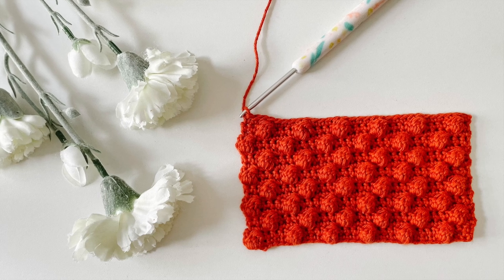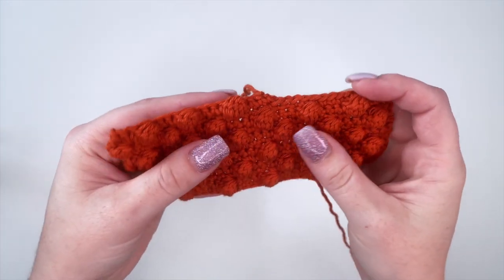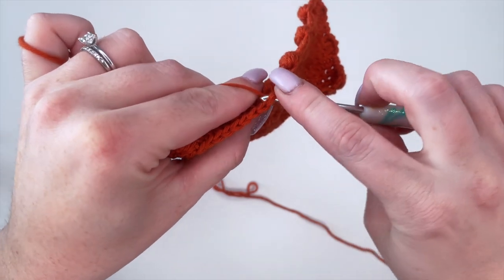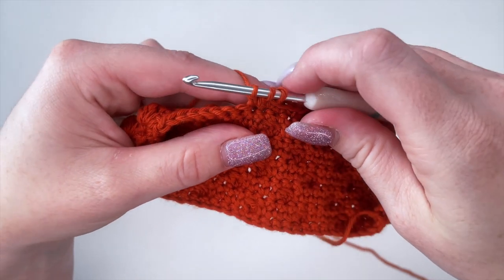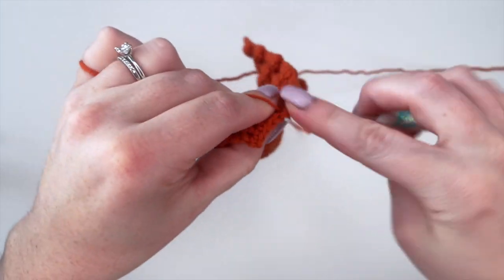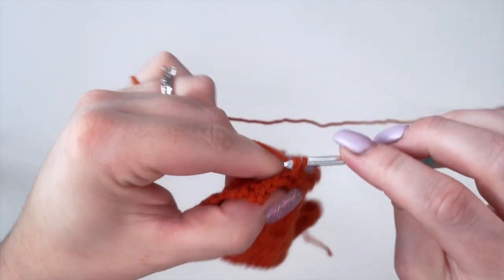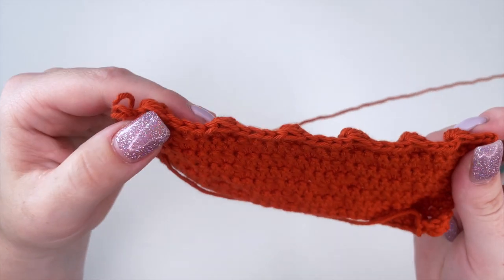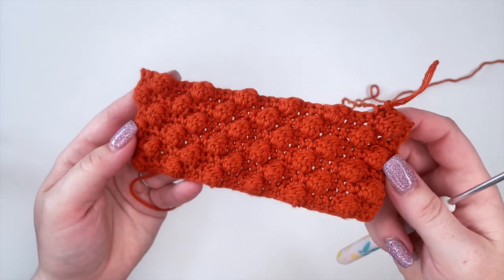How To Crochet The Perfect Bobble Stitch!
This video is a tutorial on how to crochet  the bobble stitch!

LINKS:
Ring Light
Crochet Hook Set
Darning Needles

I HAVE USED:
🛒 Hook: 5.5mm Crochet Society
🧶 Yarn:  Baby Snuggle Yarn Yarn

Tommy the Turtle
Manny the Moose
Lucy the Llama